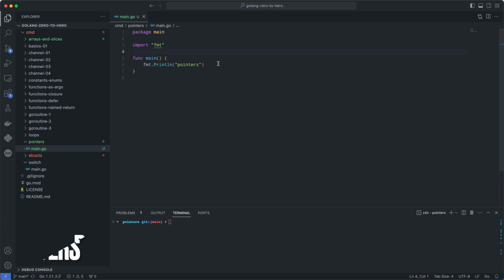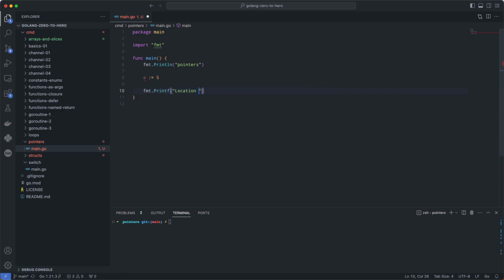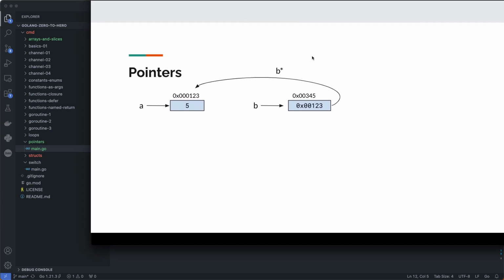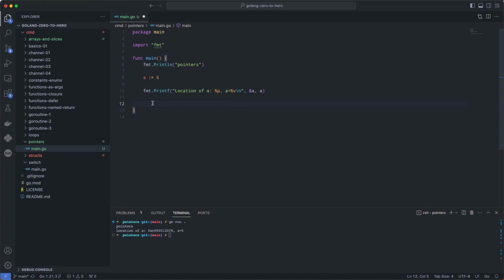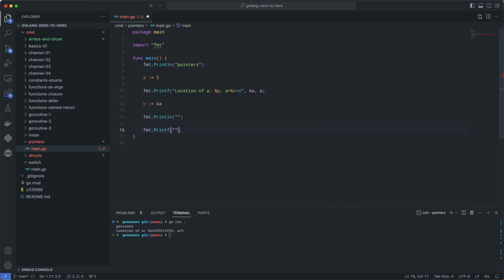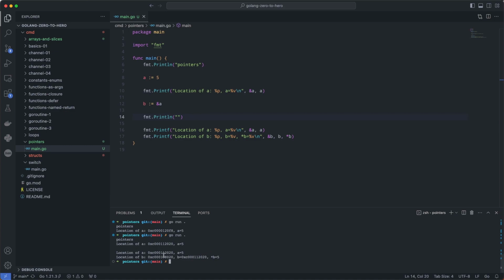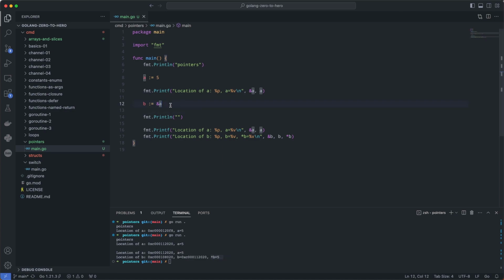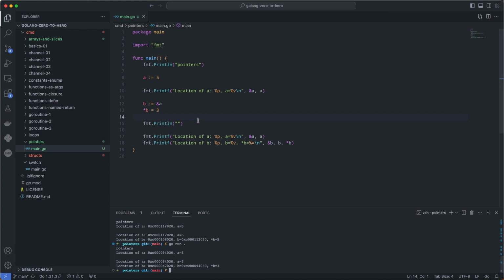What is a Pointer in Golang? Let me show you.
Learn what a pointer is and how its used in Golang.